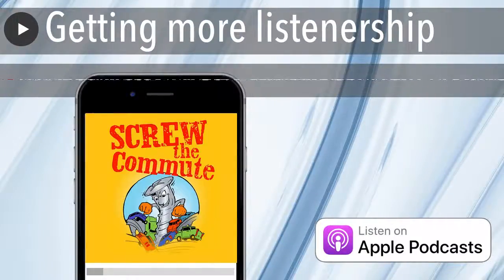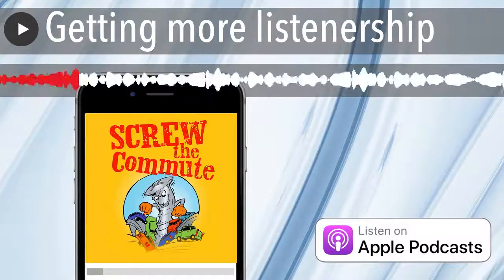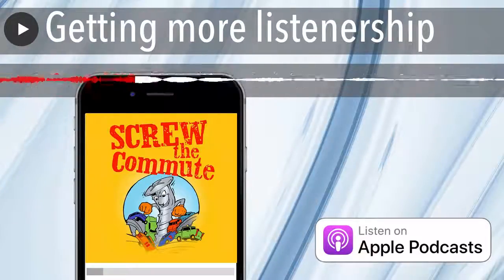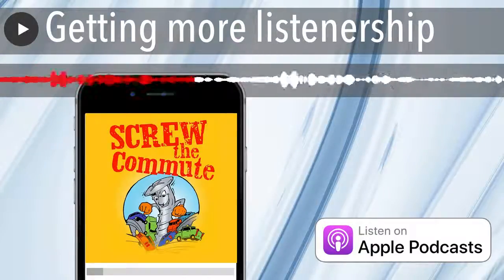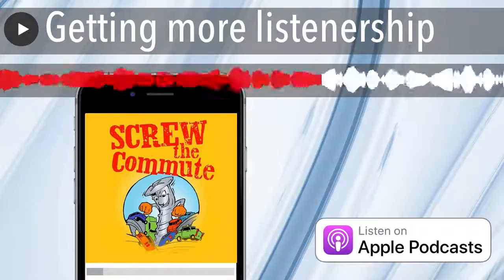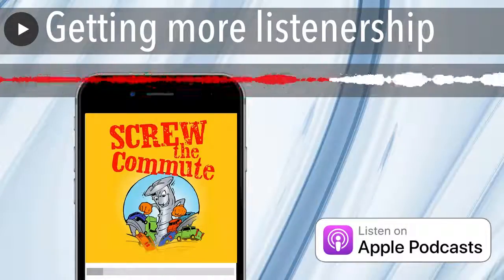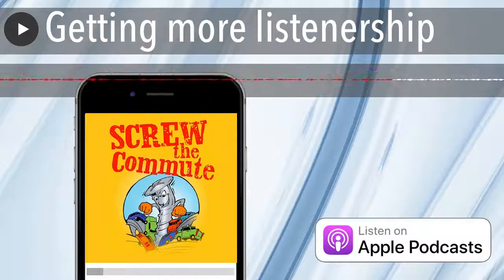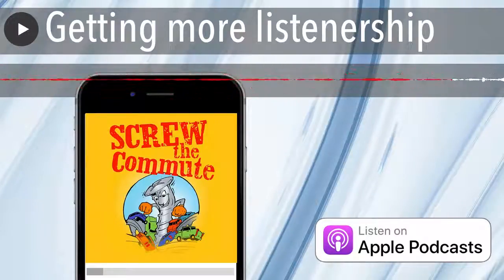Getting more listenership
If you're thinking about starting a podcast, just some of the things that you might want to think about as approximately 60 million people listen either every day or several times per week to podcasts. There's 35 million YouTube channels. And remember, the podcast and YouTube channels are spread out over nearly a hundred languages. So I guess this is why the article was titled The Golden Age of Podcasts. I mean, the time is now to jump in and there's still plenty of space in a growing market.

04:05 Tom's introduction to Podcasting Tips

06:47 Getting guests ready

13:08 Equipment to use for podcasting

15:46 Backup your recordings

17:31 Confirm that you're actually recording

19:24 Digital recording software

21:28 Opening and closing for your podcast

22:24 Marketing to your audience

23:12 Getting more listenership

27:58 Podcast app

30:45 How to monetize your podcast

35:52 Sponsor message

The Wordpress Ecourse. Learn how to Make World Class Websites for $20 or less.